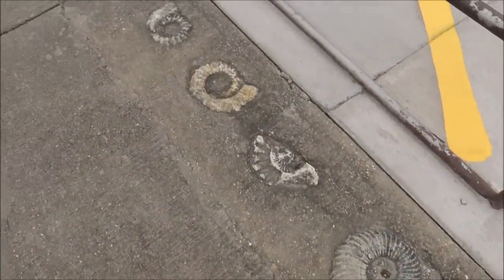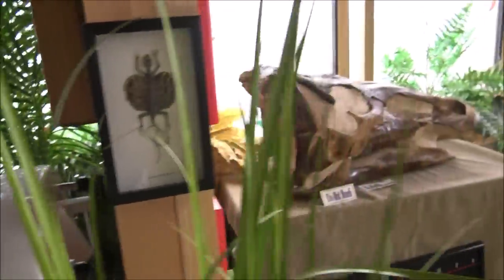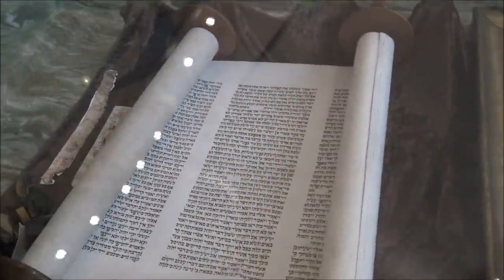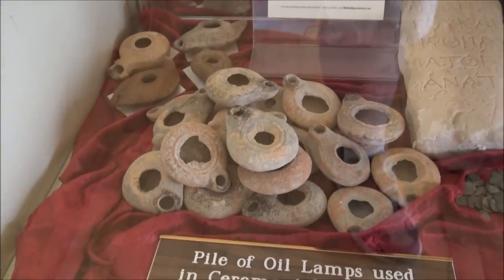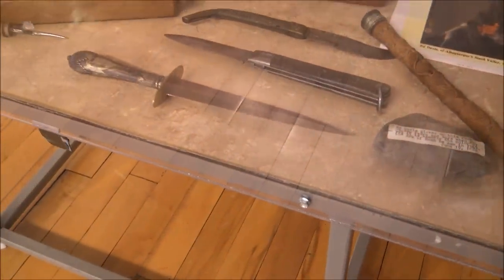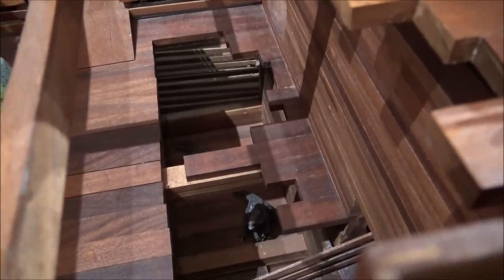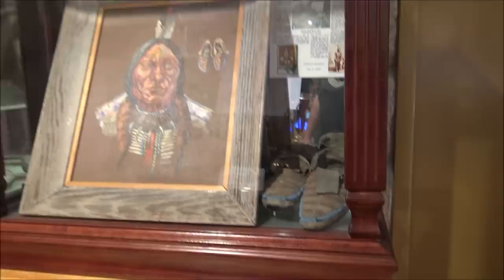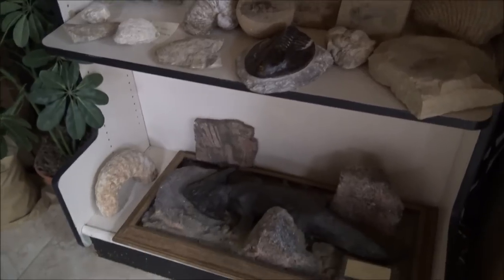Creation Evidence Museum Dinosaur Valley, Texas